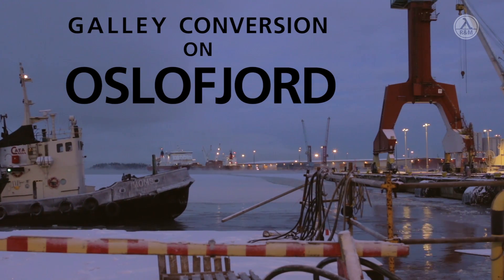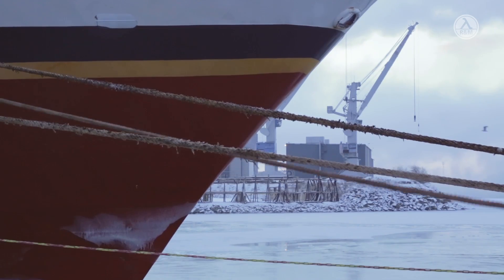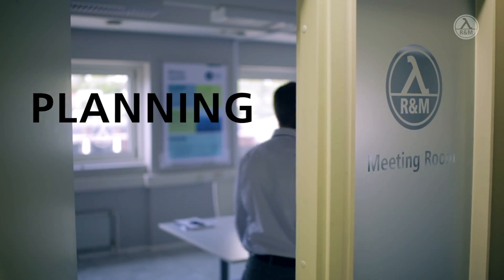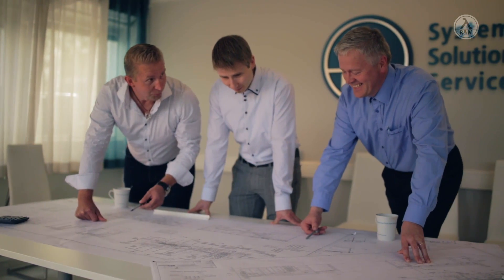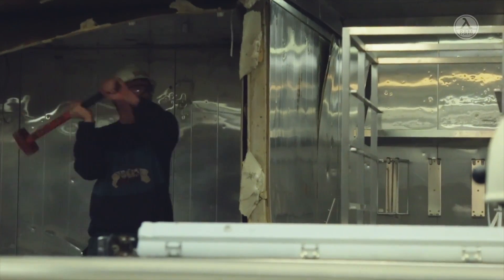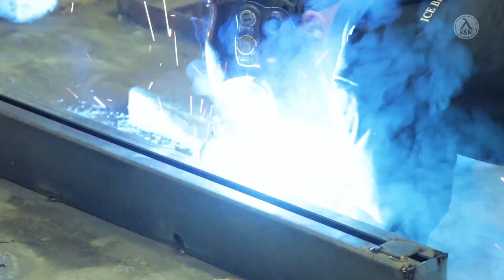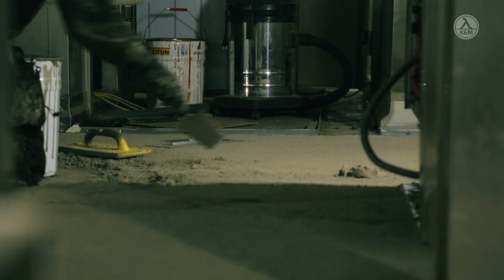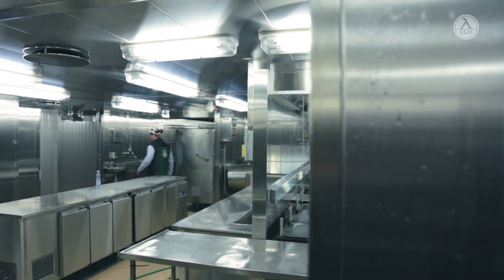R&M Conversion project for STX Finland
In June 2013 R&M Finland received the order for the conversion of Fjord Line ferry MS Oslofjord into MS Bergensfjord for STX Rauma, which R&M Finland successfully completed by end of May 2014.
The scope of work and services included engineering and conversion of catering areas, kitchens as well as installation of air conditioning systems.